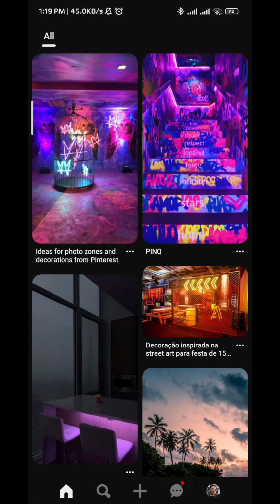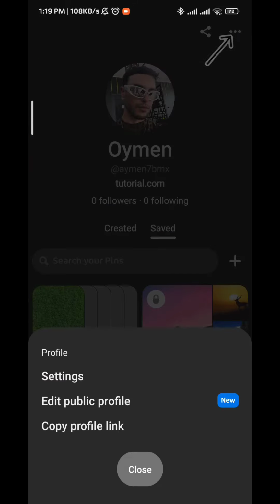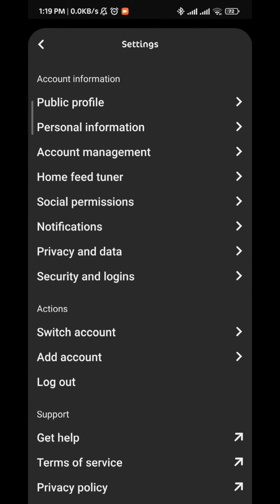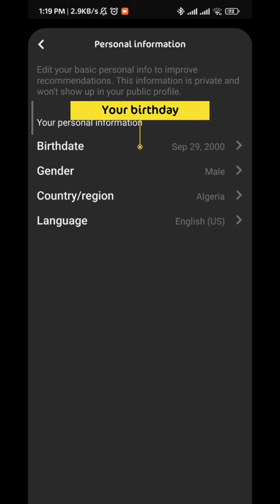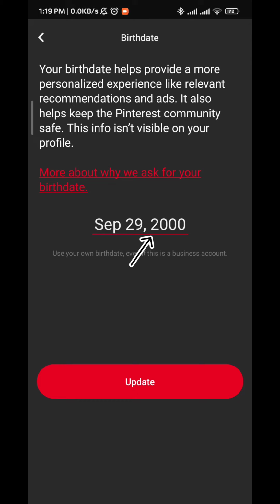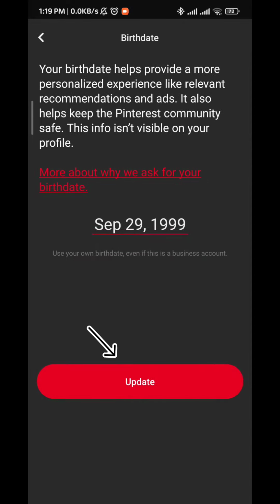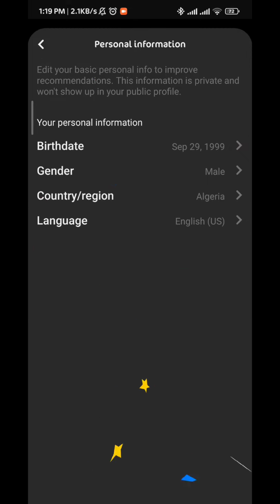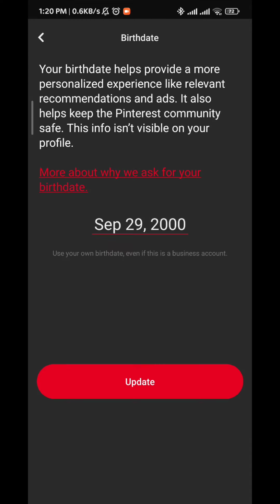How To Change My Age On Pinterest